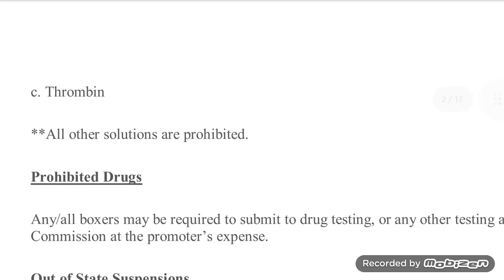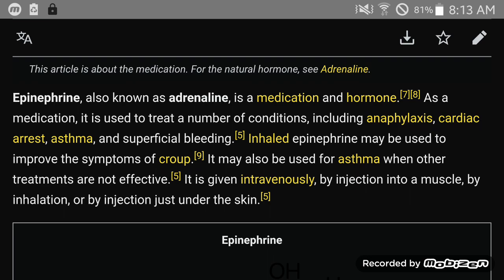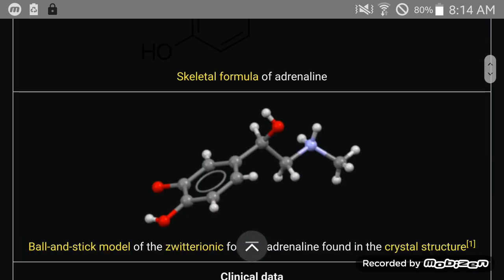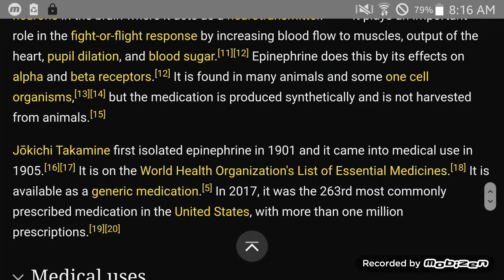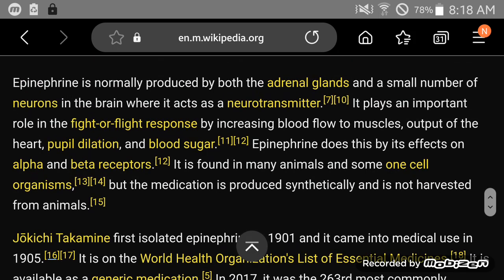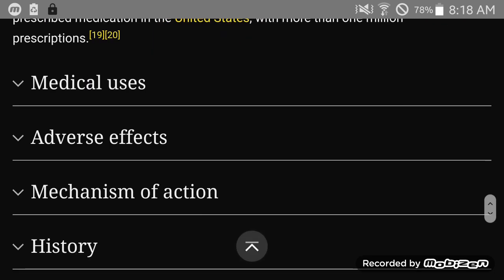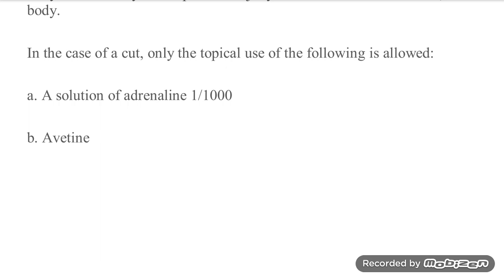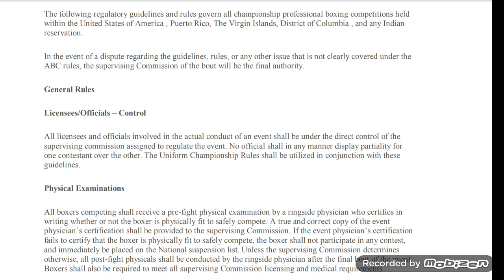All Boxers Use PEDs (Epinephrine) ... Fight Film